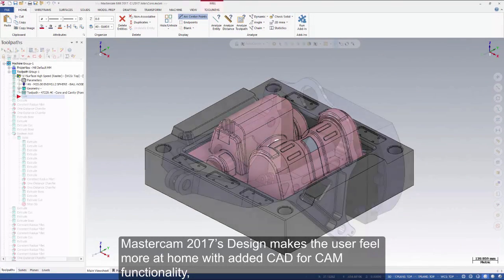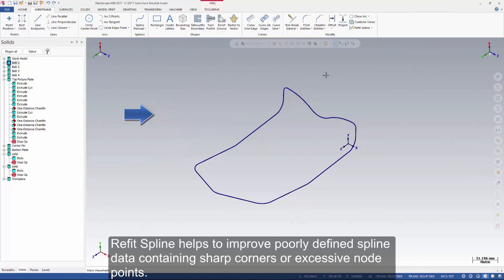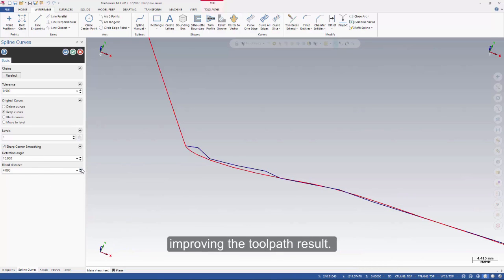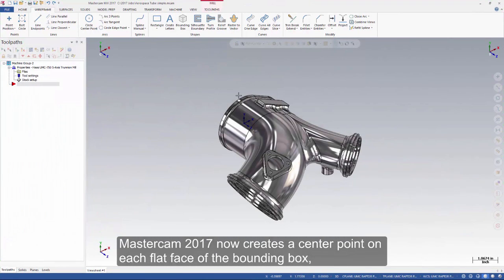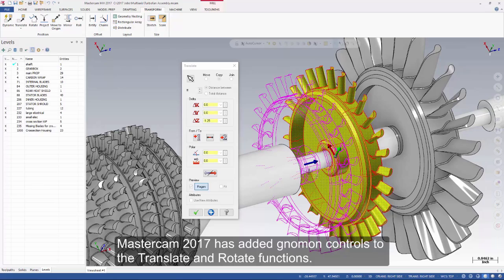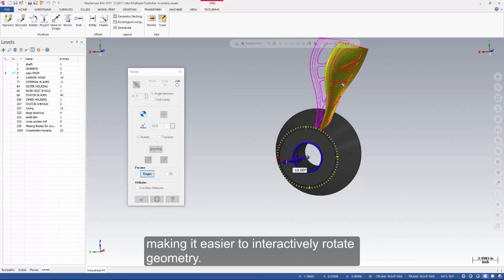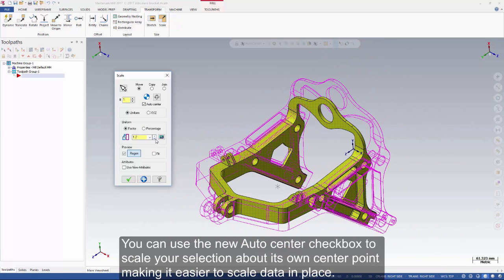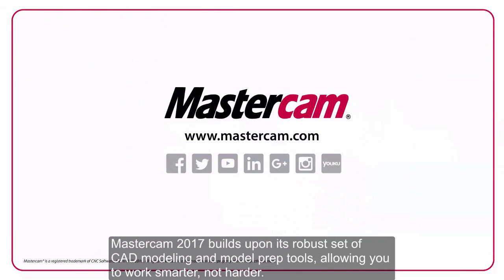Mastercam 2017- CAD for CAM Programmers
Mastercam 2017 is focused on getting your parts on and off the machine fast. Our latest set of CAD tools for CAM programmers give you what you need to design from scratch, quickly get a model prepped, and get your toolpaths ready to go. Want more details after watching the video?